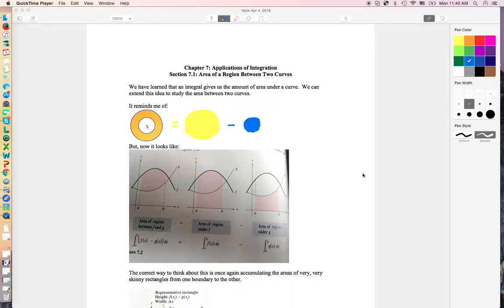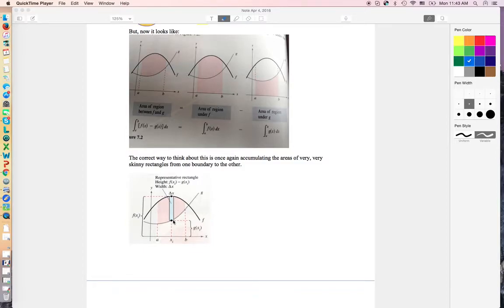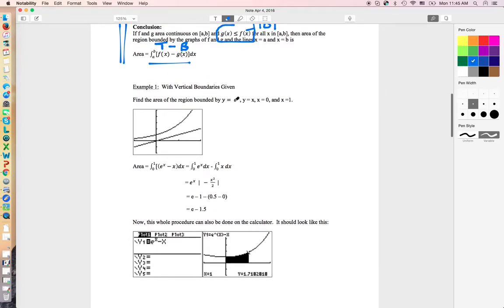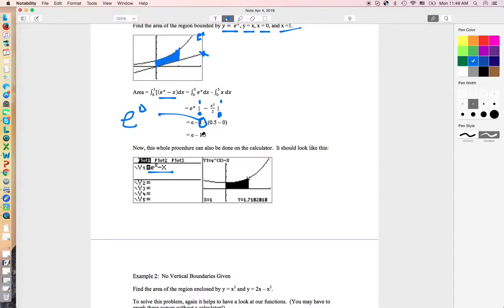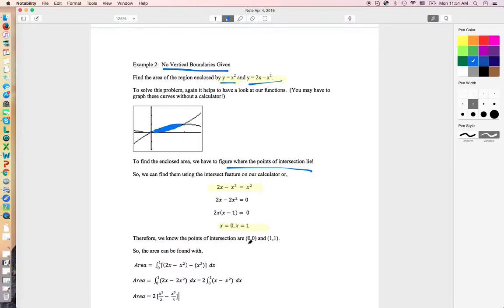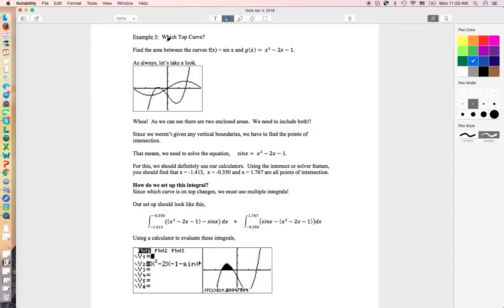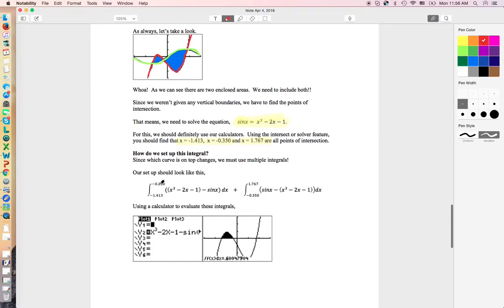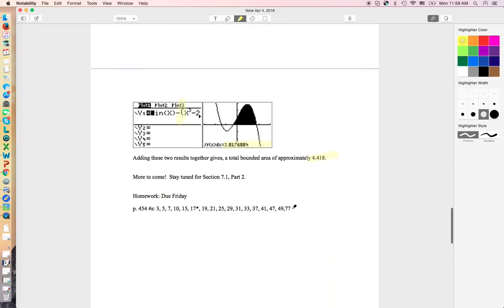Section 7 1 Notes, Part 1